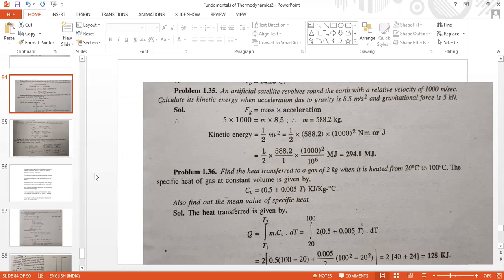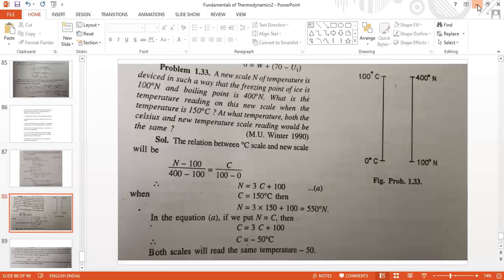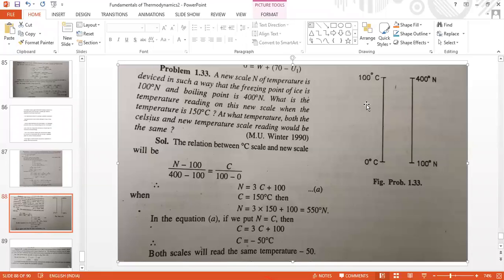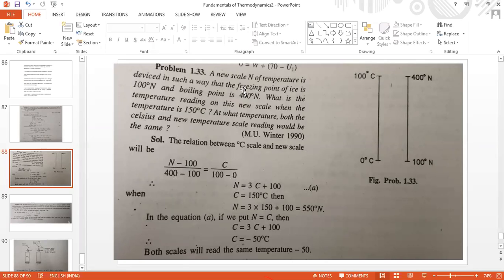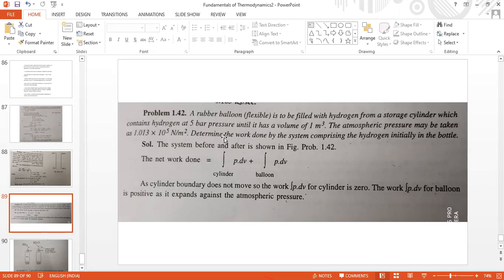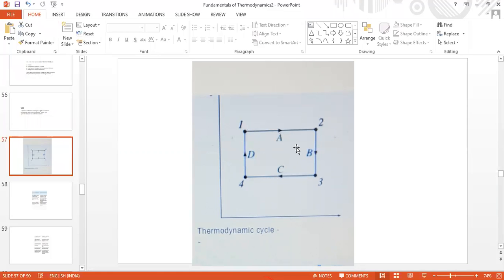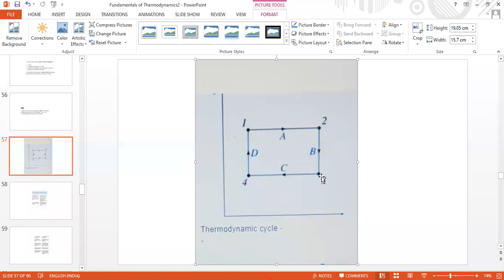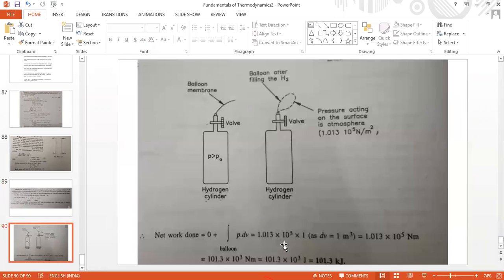ThermoDynamics constant Volume Gas Thermometer 04 09 20